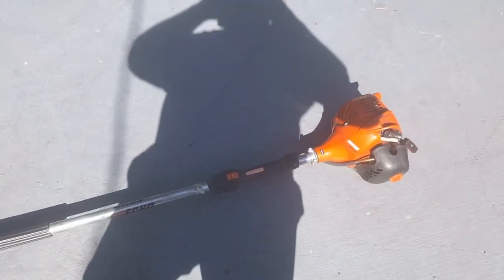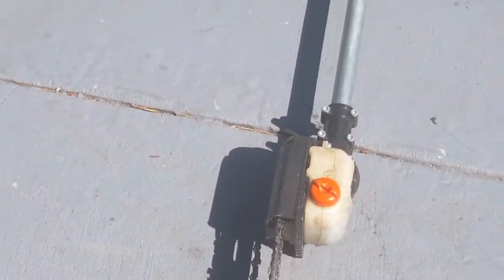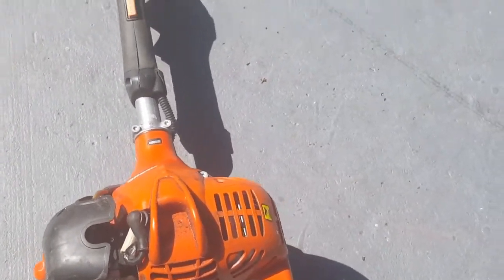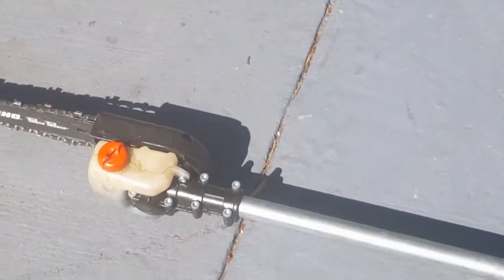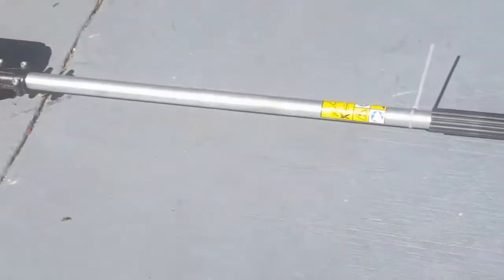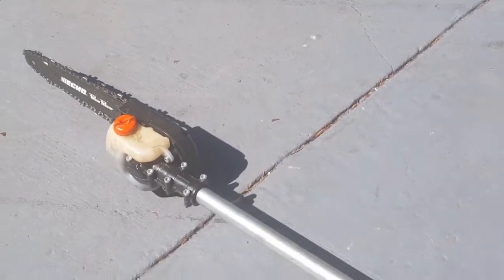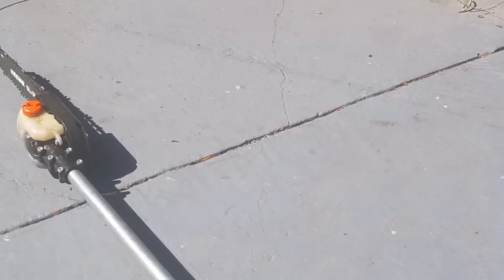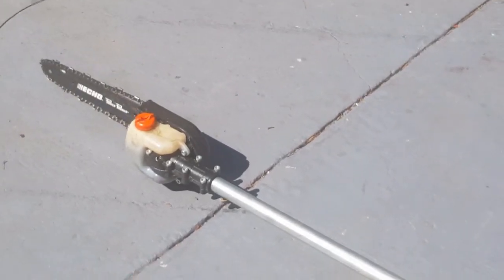Review of the echo ppf-225 pole saw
Gdlawncare.com